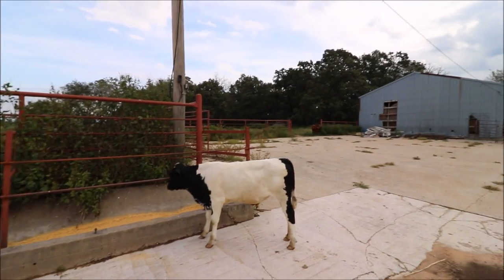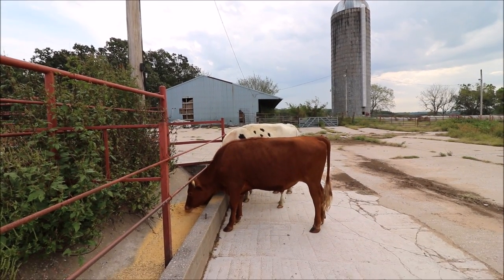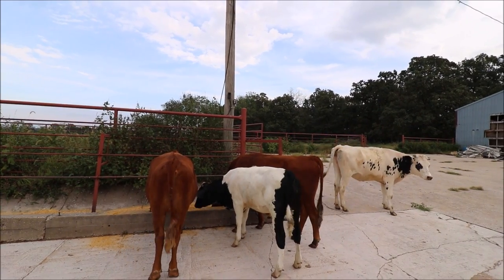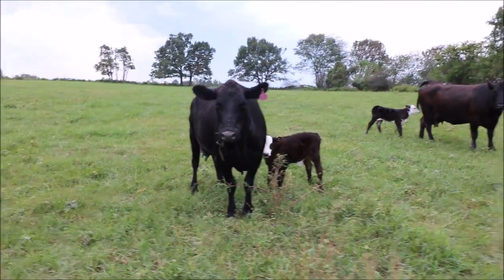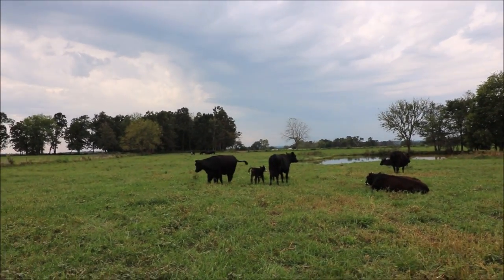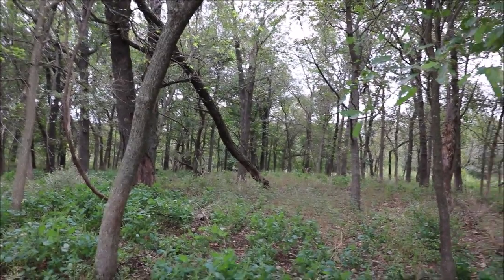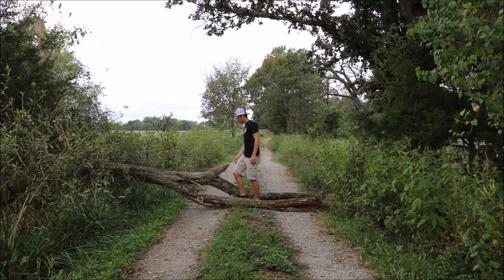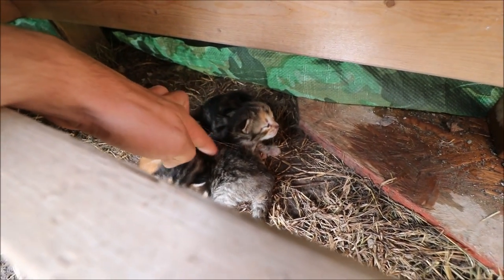Ready To Butcher!